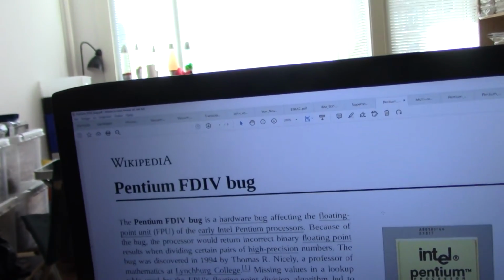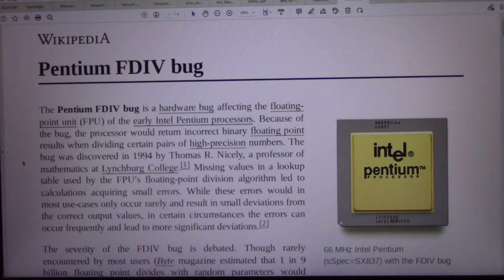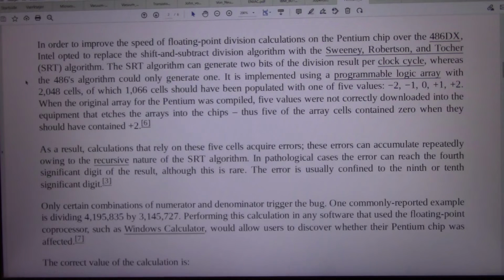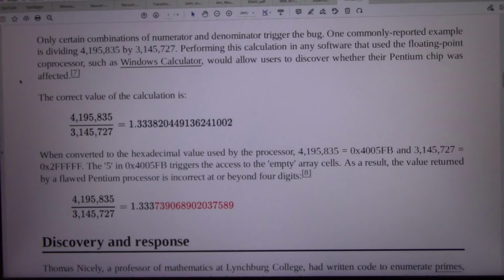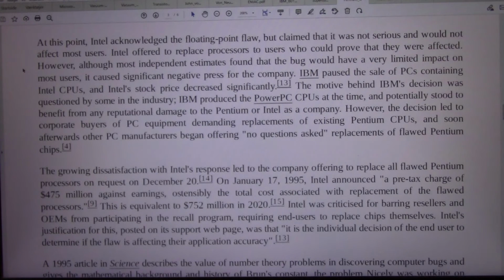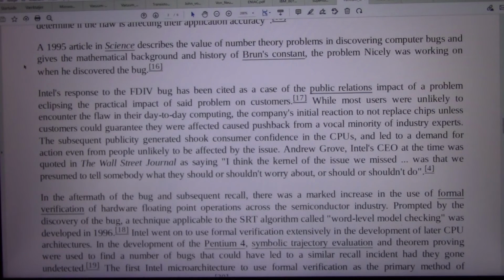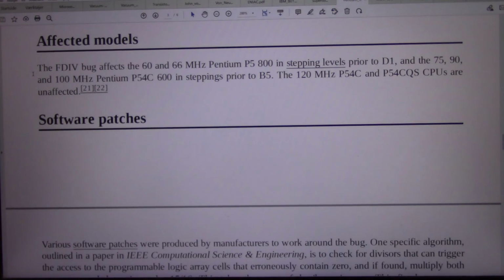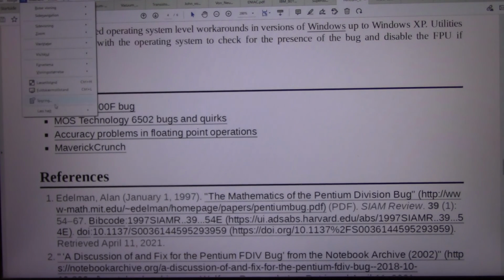MongoTV_8847 - LOOKING AT GAMER PC HARDWARE - Part 843 - Pentium FDIV Bug - Intel CPU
PART 843 - Pentium FDIV Bug - Intel CPU (This video is 1 Part : Part 843). They are on my playlist with name "MONGO TV - LOOKING AT GAMER PC HARDWARE") I like try do this, to get help read difficult technical English text loud. That will help me a bit to understand the text :-) Maybe this video could be helpful for some other too, that don't speak and read English very well :-) Have a good day too.